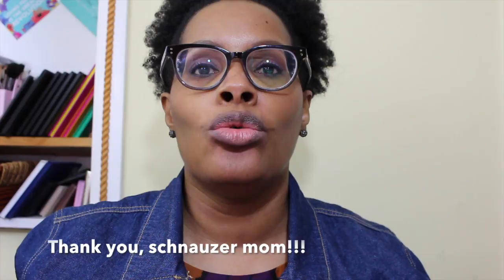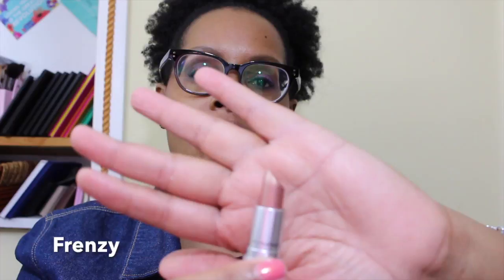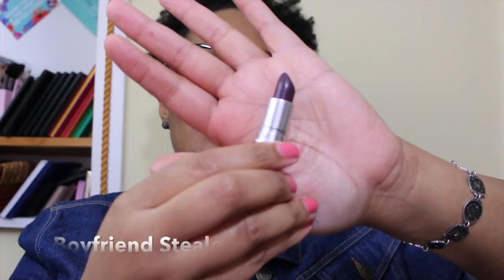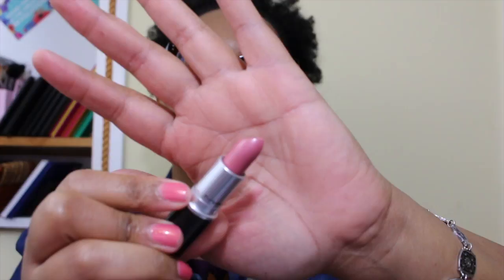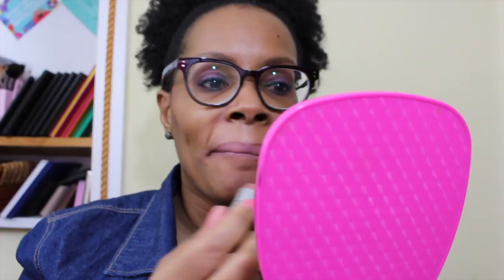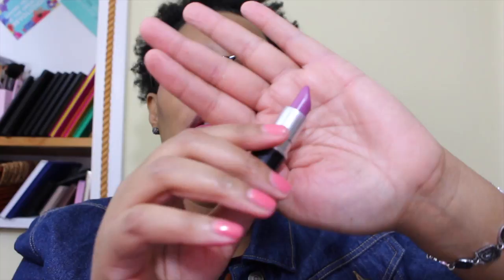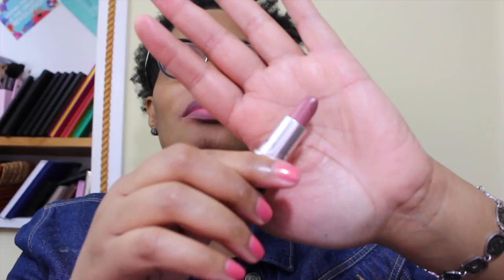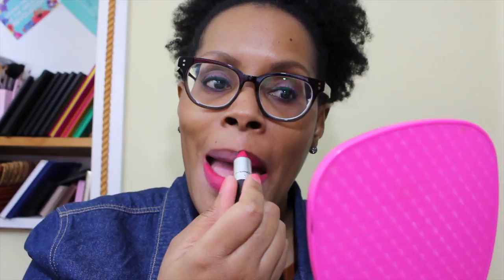MAC Lipstick Collection w/Lip Swatches!!!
Thank you, schnauzer mom for this request! These are all of the MAC lippies that I own...on my lips!

Check out DIa & Co.  I get a $20 referral bonus if you order using my link!

ThredUp, the online consignment shop. If you use my link you get $10 to spend, and I get a $10 when you spend it!!!

Placing an order with Coastal Scents? Help me out!

Deborah Daniely (BeautifullyEZBeauty), is a participant in the Amazon Services LLC Associates Program, an affiliate advertising program designed to provide a means for sites to earn advertising fees by advertising and linking to amazon.com